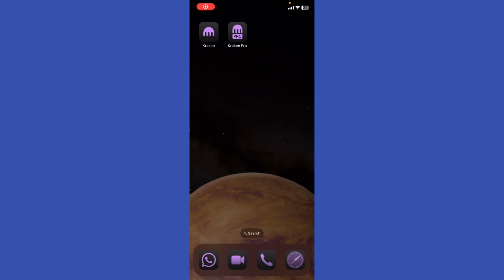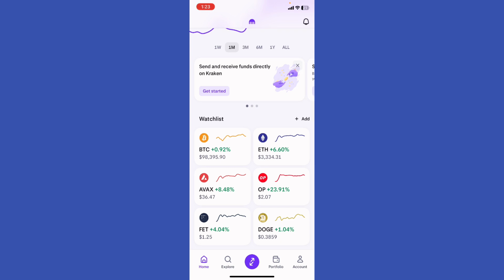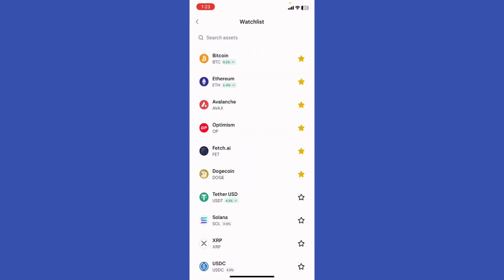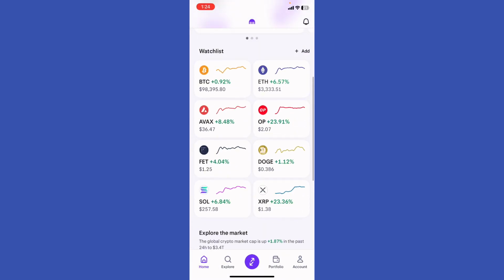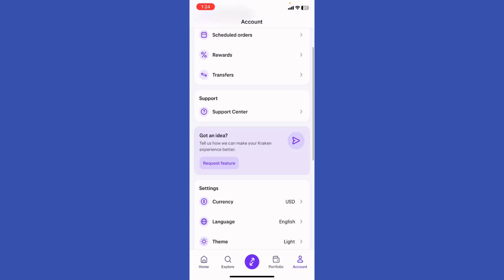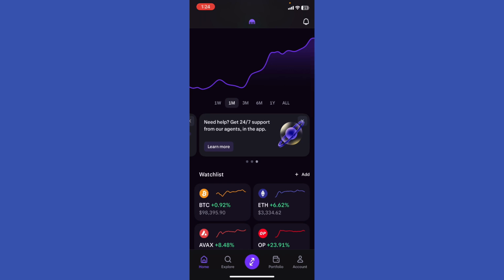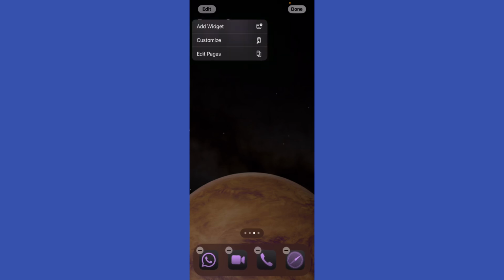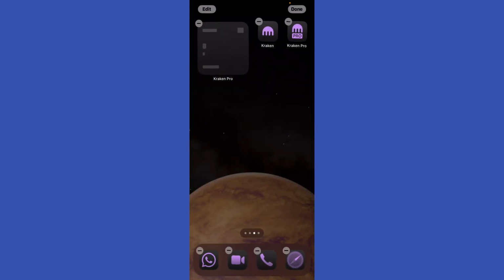How to customize your kraken dashboard layout (2024)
How to customize your kraken dashboard layout

In this video i´ll show you How to customize your kraken dashboard layout. The method is very simple and clearly described in the video. follow all the steps & customize your kraken dashboard layout